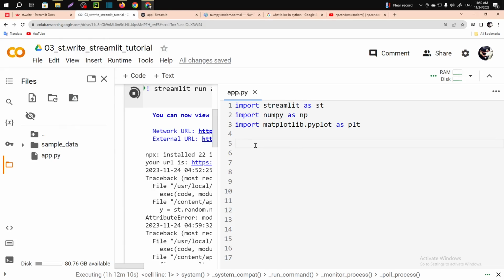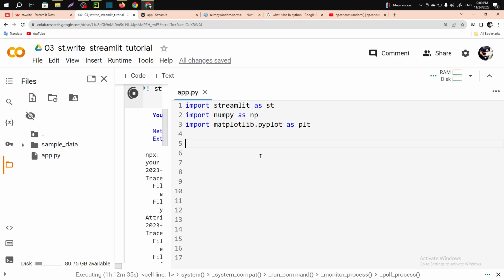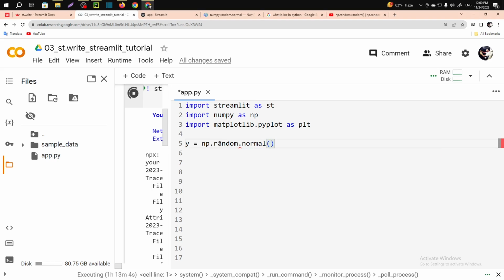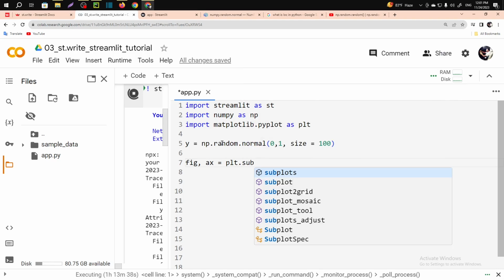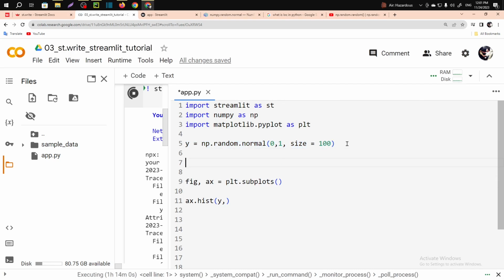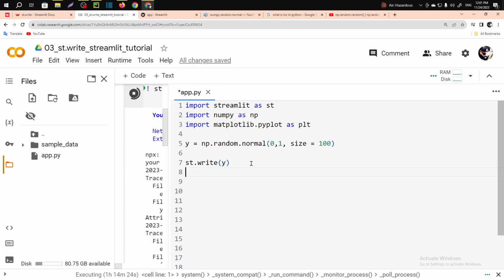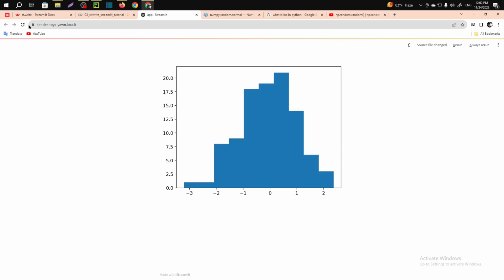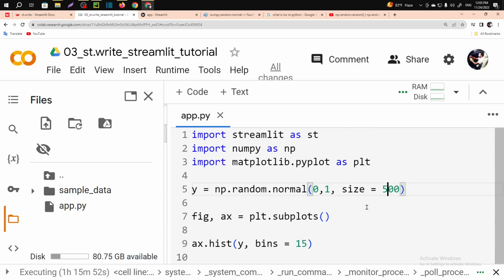How to make table in streamlit | Web development tutorial python 2023